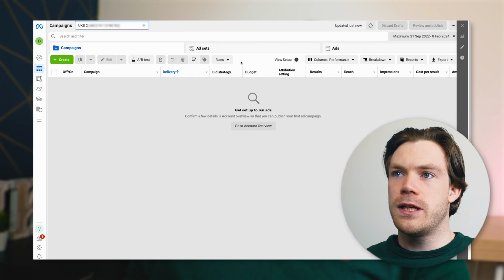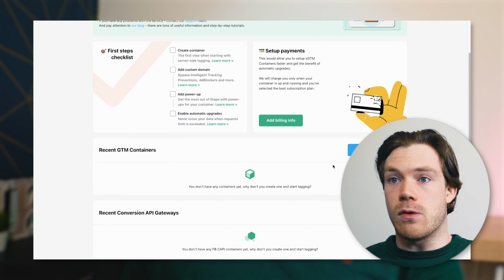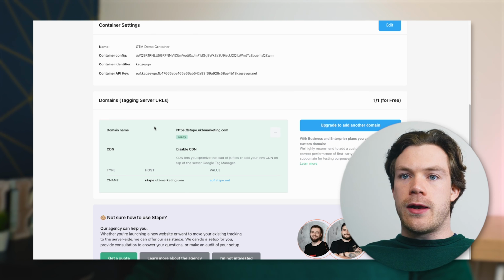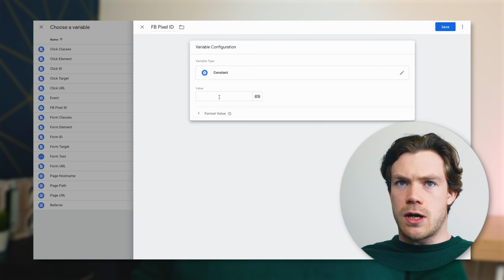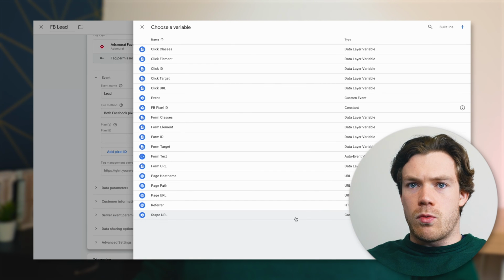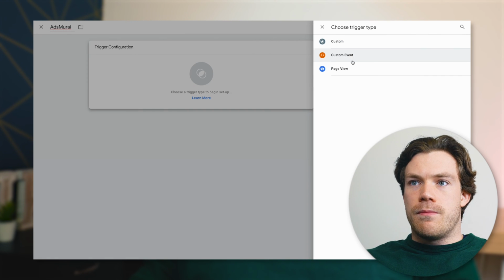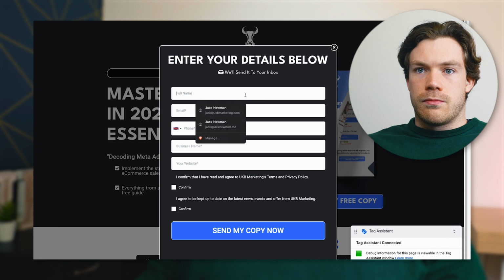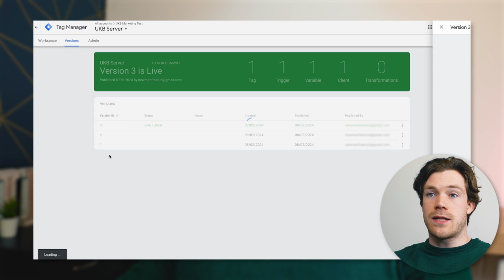The BEST Way to Set Up Facebook Conversions API Pixel in 2024 | Tag Manager Facebook Pixel Tutorial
The BEST Way to Set Up Facebook Conversions API Pixel in 2024 | Google Tag Manager Facebook Pixel Tutorial

VIDEO SUMMARY:

In this in-depth tutorial, I will talk you through  the ultimate setup for Facebook Pixel and Google Tag Manager.

Why Now?: As the digital landscape evolves, staying ahead is non-negotiable. With my step-by-step guidance, you’ll harness the power of data-driven marketing like a pro.

What’s In It for You?:

Seamless Integration: Nail the setup process effortlessly.
Precision Tracking: Track user behavior with pixel-perfect accuracy.
Boost ROI: Turn insights into revenue-driving actions.

TIMESTAMPS:

00:00 - Intro
01:42 - Create a Data Source
03:38 - Create Containers
10:30 - Add Tags
15:10 - Triggers
25:00 - Looking at the Events
27:30 - Outro